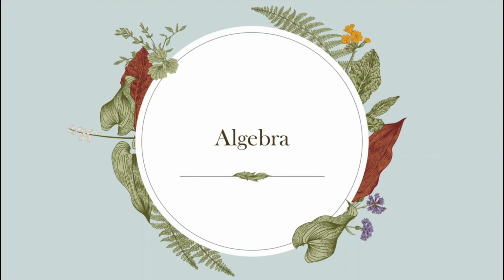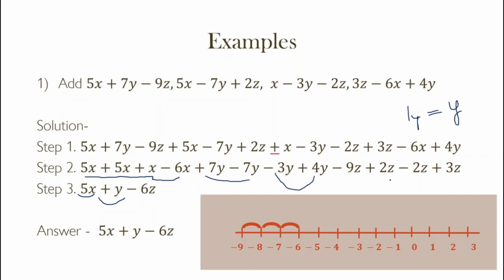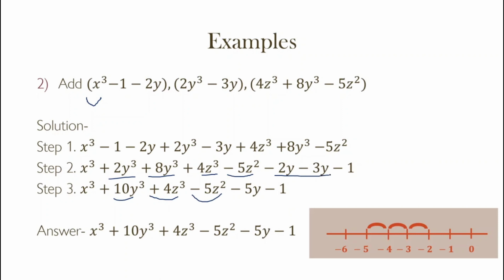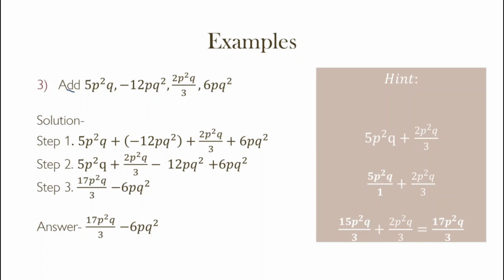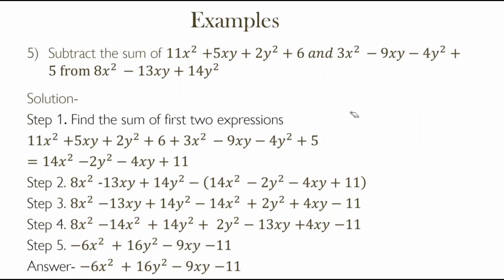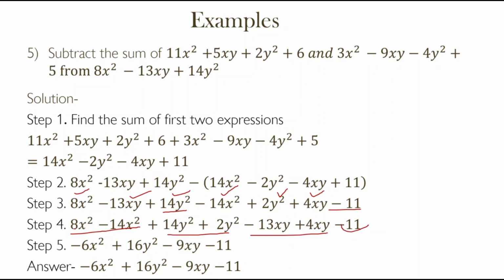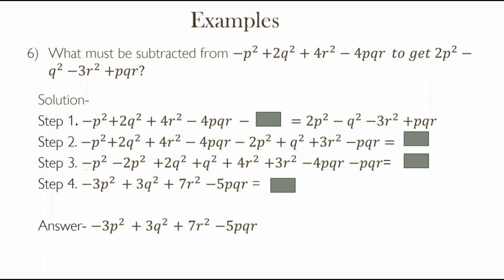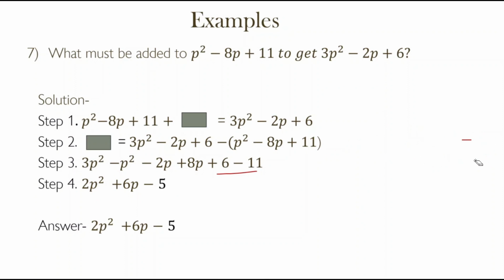Algebra Part 3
How to add and subtract algebraic expressions including expressions having fractional terms, how to solve addition and subtraction simultaneously in one question.